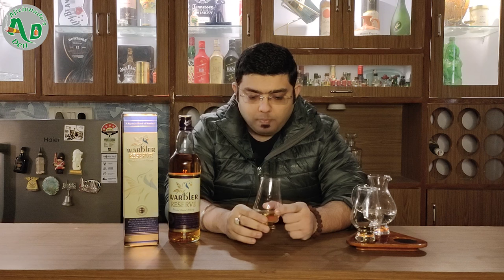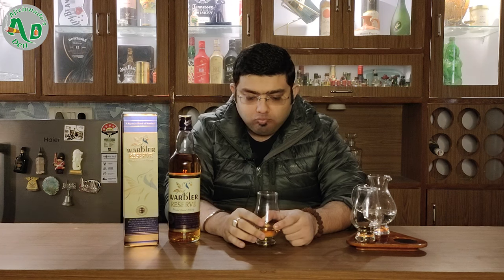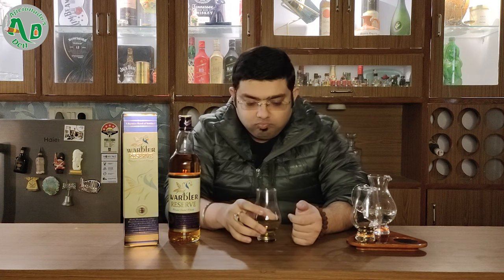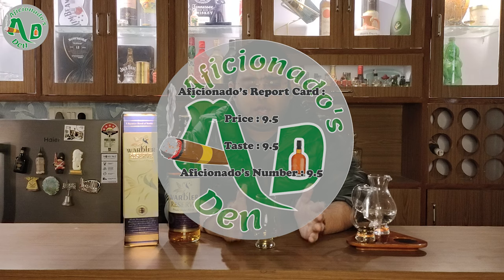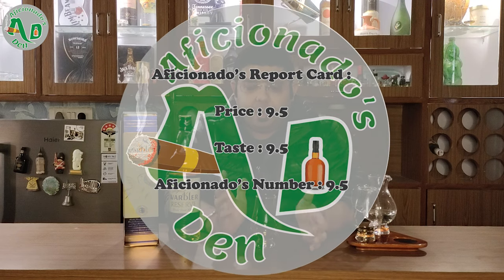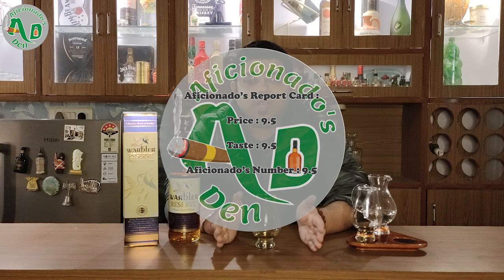Warbler Reserve Blended Scotch Whisky - Review | Whisky made with Perfection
Warbler Reserve Blended Scotch Whisky - A whisky made with perfection and passion.